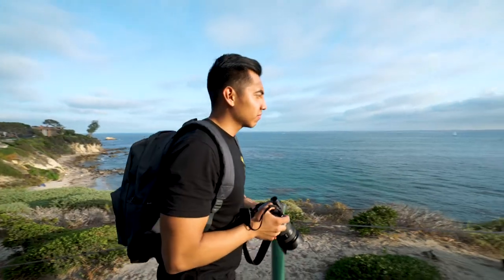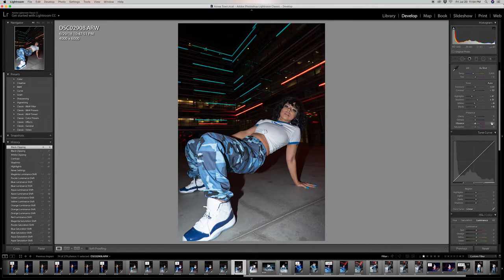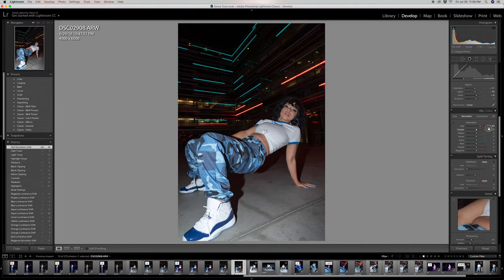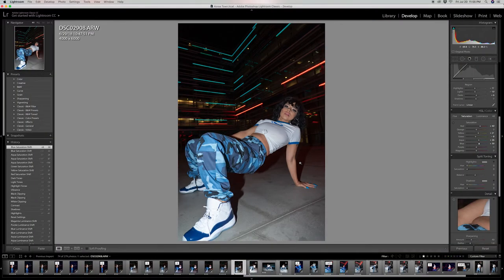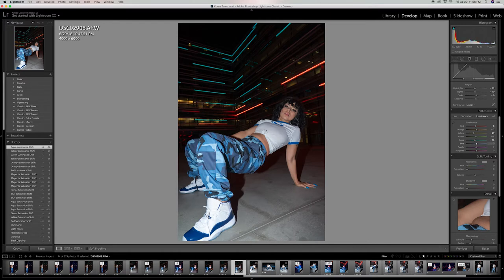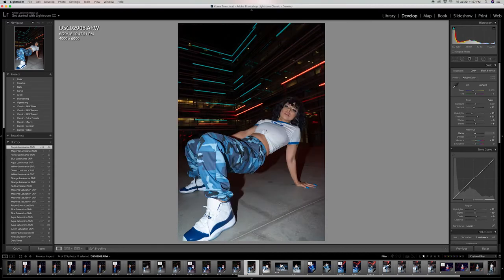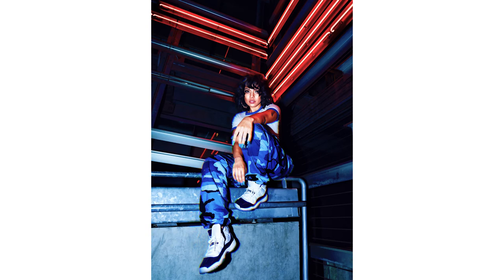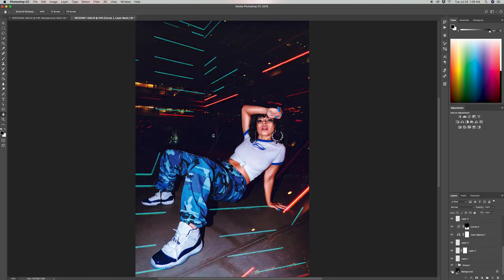How I Edit In LIGHTROOM and Why! + (Raw+JPEG Intro Explaination)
One of the most common questions I get asked is How Do I Edit In Lightroom and which presets do I use(I actually don't use presets btw). This video shows you exactly how I edit in Lightroom which may possibly be odd to some but this is my Lightroom work flow! I explain why I edit this way in LR by explaining Raw vs JPEG images. I hope you guys find this helpful!